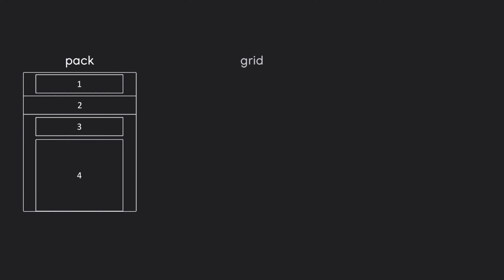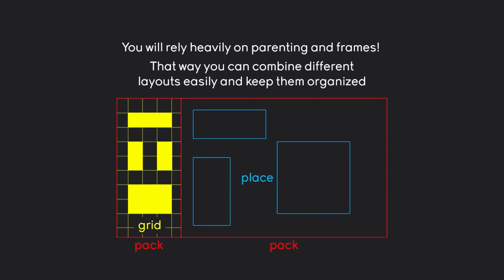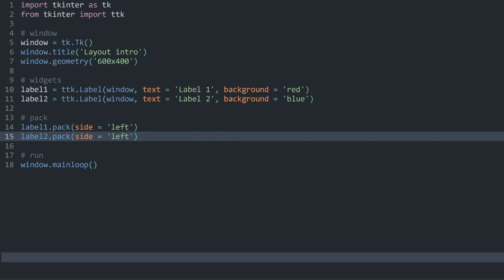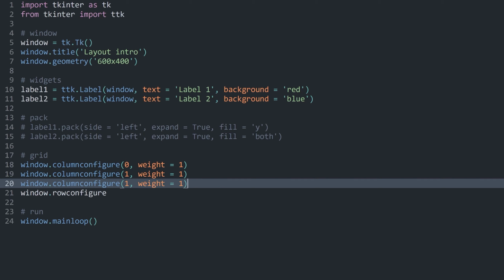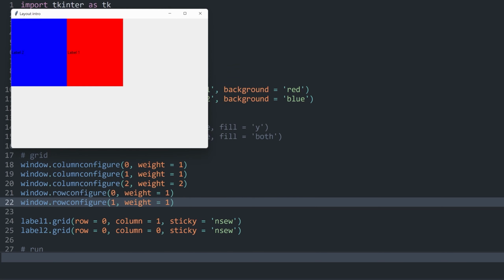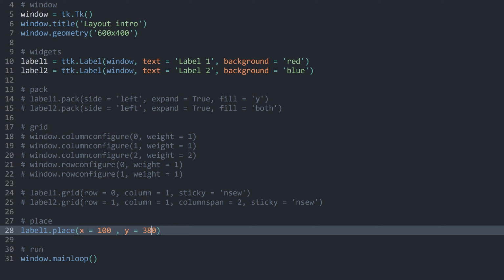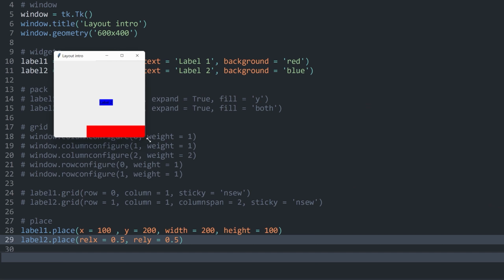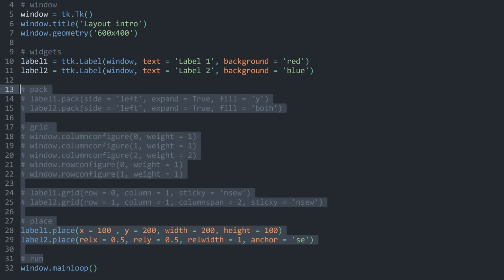An overview of tkinter layouts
This video covers the different approaches to tkinter layouts. It will cover pack, grid and place.